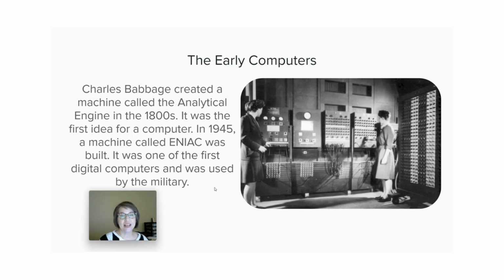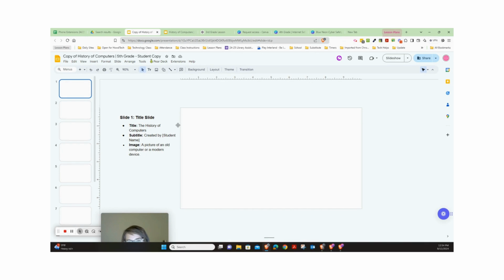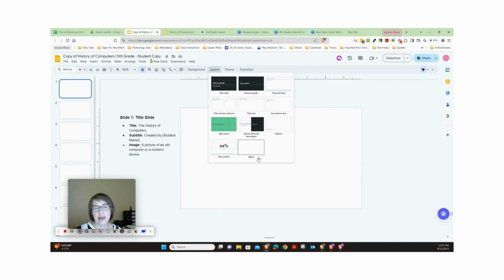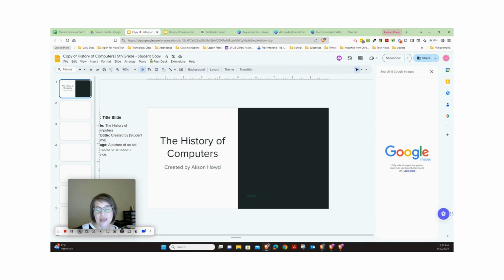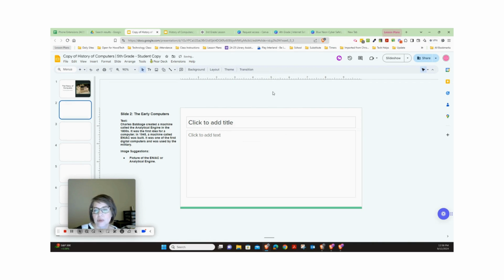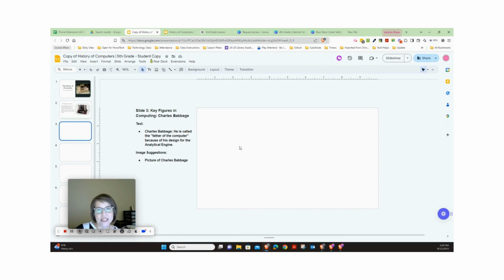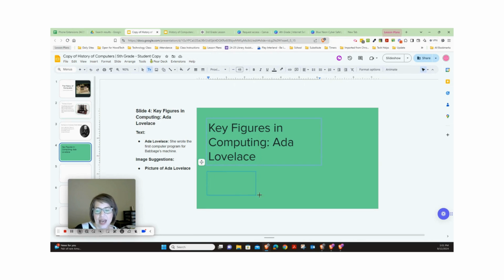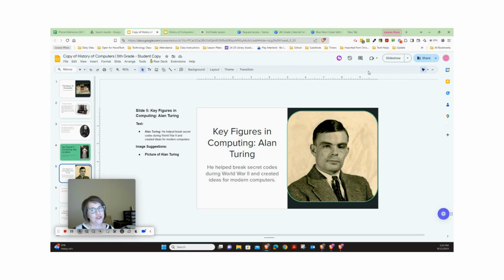"History of Computers Part 1 | Google Slides Lesson for Kids 💻 | From Charles Babbage to Steve Jobs"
In this video, we explore the fascinating history of computers, from Charles Babbage and Ada Lovelace to Steve Jobs! This lesson is designed for upper elementary students and focuses on creating a Google Slides presentation about the key figures who shaped modern computing. Watch this step-by-step guide to learn how to structure your slides, add text, and insert images in Google Slides.

📘 This is Part 1 of the lesson and ends with Steve Jobs.

Chapters:
0:00 Introduction
0:15 Example
1:17 Let's get started
1:55 Choose a theme
2:47 Choose a layout
3:47 Copy & paste the title
4:05 Important tip
4:32 Add your name
4:43 Delete textbox (not needed)
4:55 Add an image
5:46 Add a border to your image
6:07 Slide 2
6:14 Choose a layout
6:48 Copy & paste the title
6:57 Copy & paste the text
7:09 Insert image: Analytical Engine
7:32 Change image shape
8:10 Slide 3
8:18 Choose a layout
8:50 Add image
9:19 Next slide
9:31 Add title
9:53 Add text box
10:11 Add image
10:30 Continue working
11:00 Check out your presentation